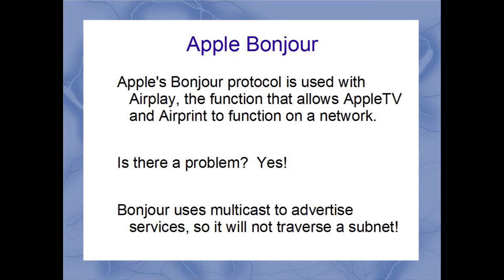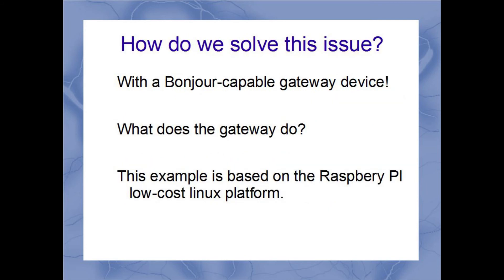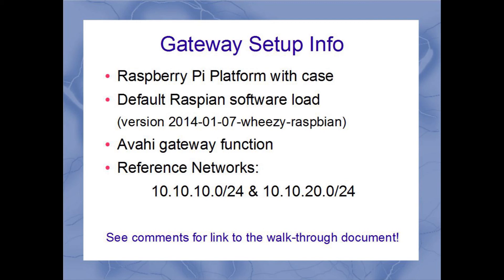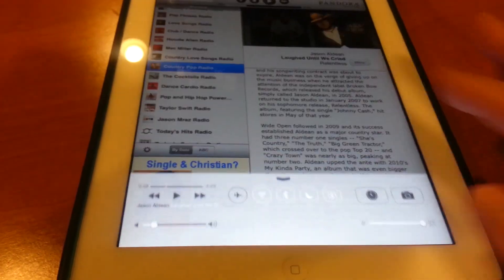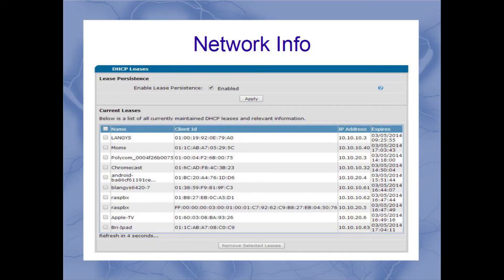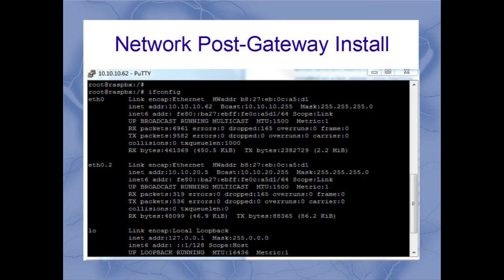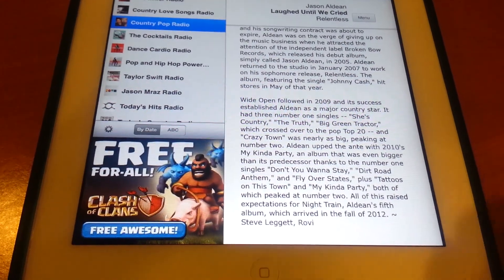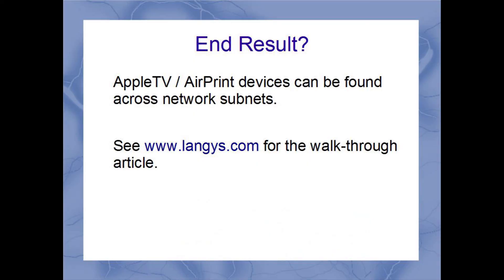Apple BonJour Protocol Gateway on Raspberry PI for iPad AirPlay Support Across Subnets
This video describes the basics of how to use Apple's Bonjour protocol across networks to support iPad, AirPrint, and AirPlay using Avahi.  The command by command walk through can be found